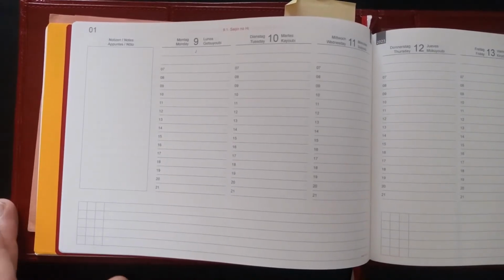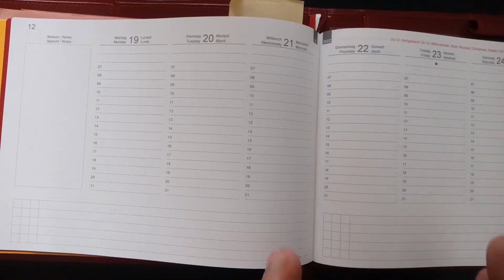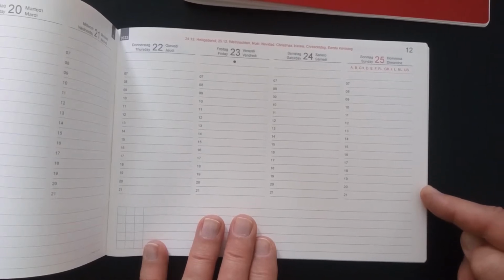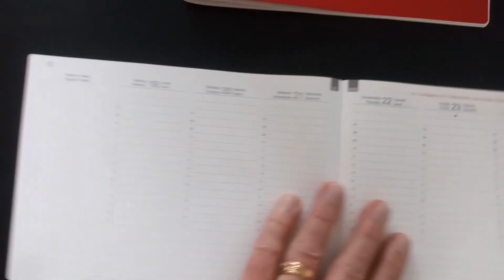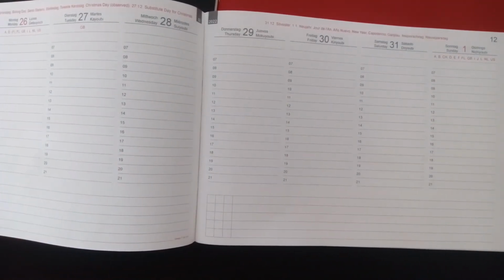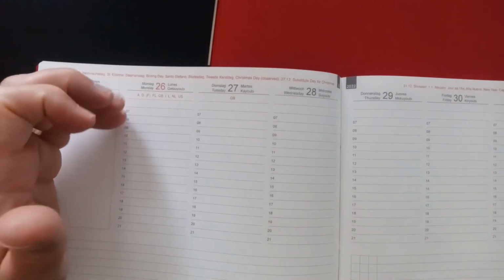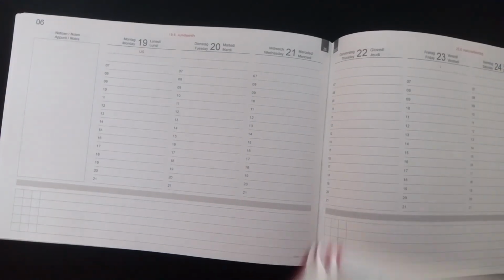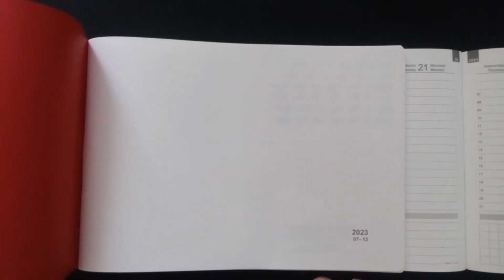X47 A5+ Quer (landscape) week on two pages Classic calendar 2023 - Review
The only calendar insert available for the X47 A5+ Quer, it leaves something to be desired.

All of my reviews are independent and are of products that I have purchased myself. To help defray those costs, you can donate as little as € 1 to me . The more that is donated, the more reviews I can post.